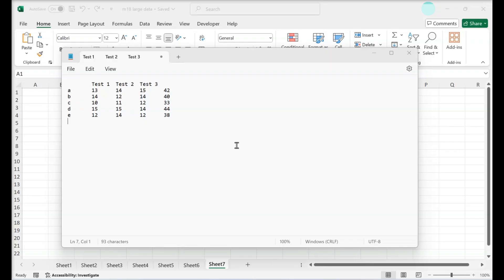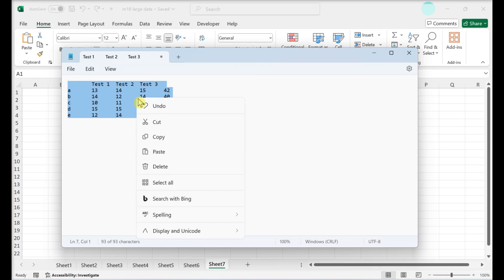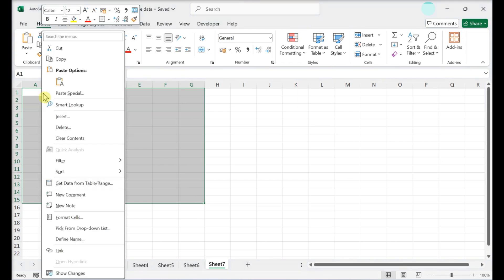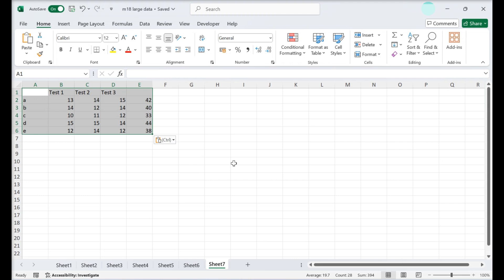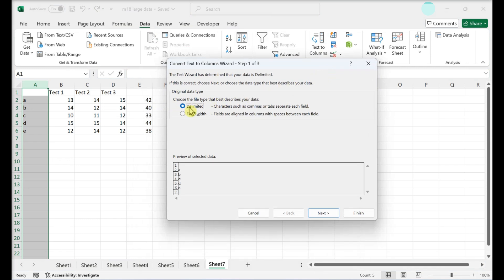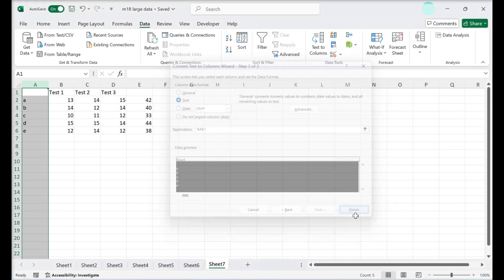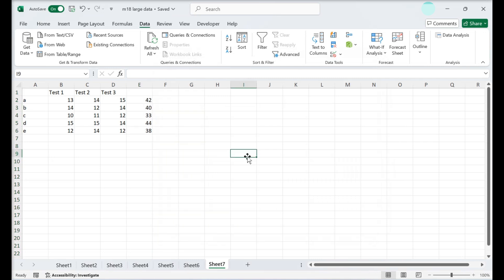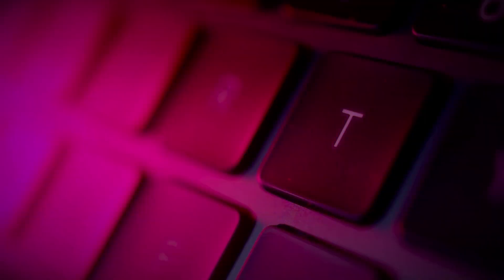How to Copy & Paste Tab Delimited Text into EXCEL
Learn how to easily copy and paste tab-delimited text into Excel. This quick tutorial will help you handle tab-separated data like a pro.